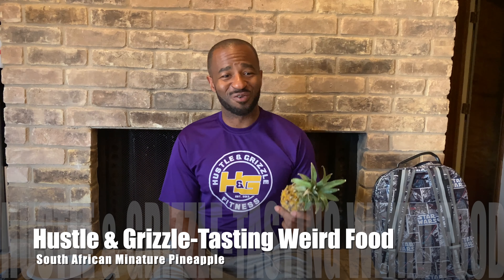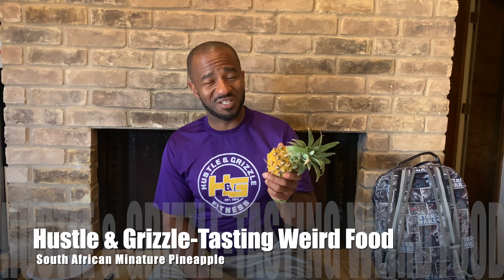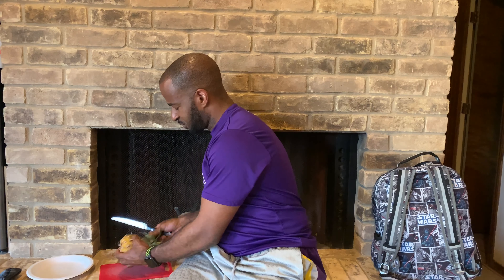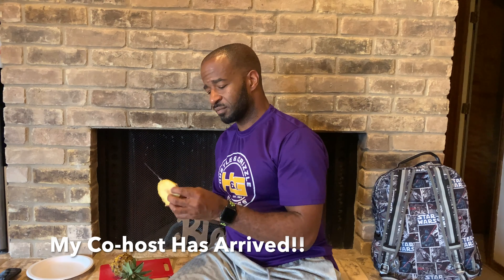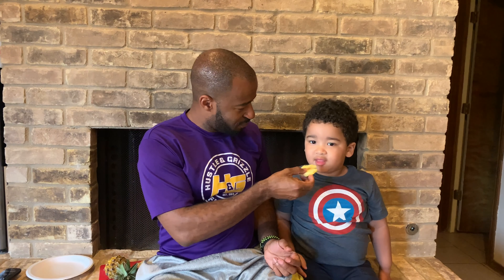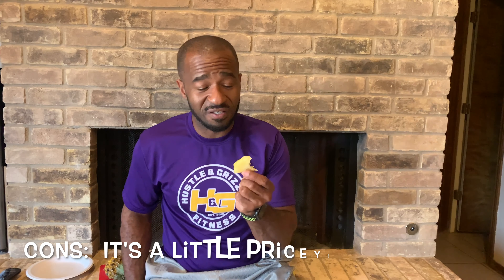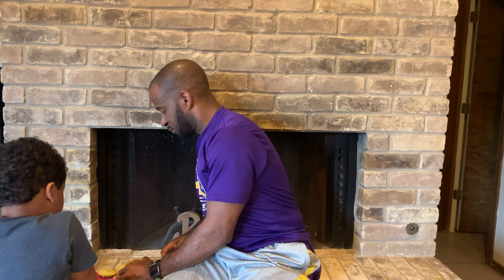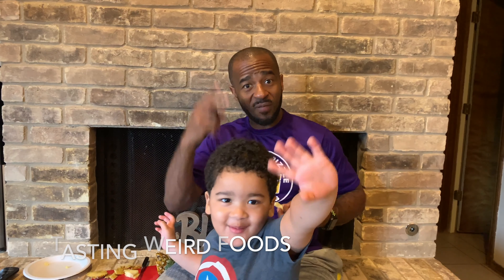Tasting Weird Foods: South African Mini Pineapple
Once I made my way back to the grocery store and found one of these beauties, I couldn’t resist taking one home and giving it a taste test. Not to my surprise, someone else decided to jump in on the fun!!